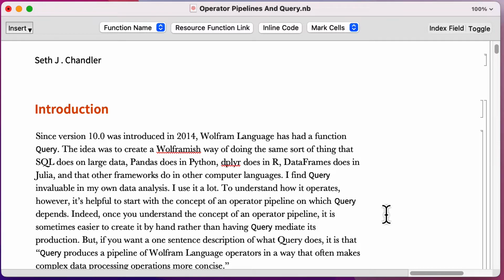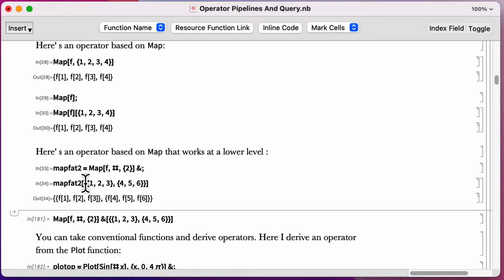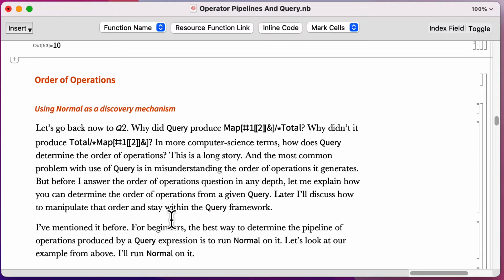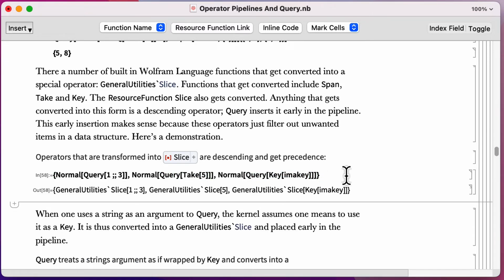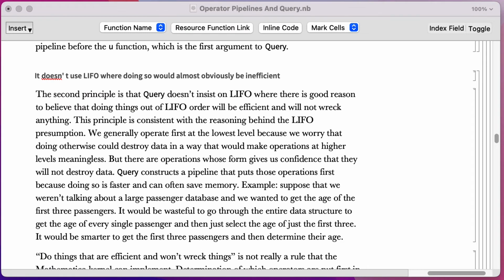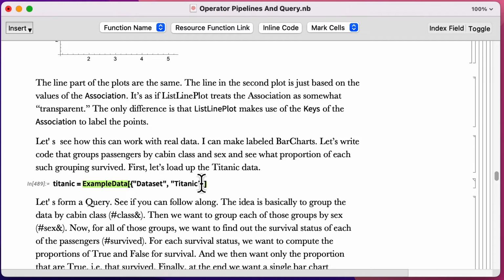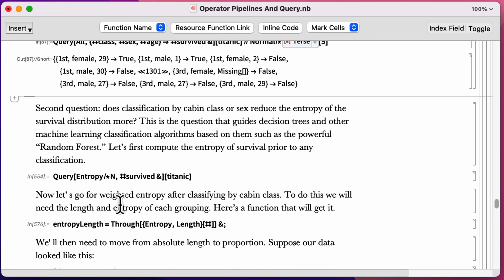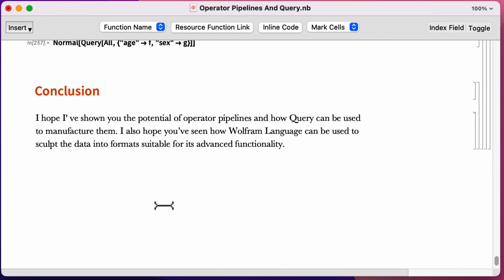Operator Pipelines And Query. Video 51.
Explains how to program in Wolfram Language using operator pipelines and then how to let the Query function create operator pipelines for you. The video emphasizes how Query determines the order of operations. It also shows how to create graphics of get data in condition for machine learning using Query.